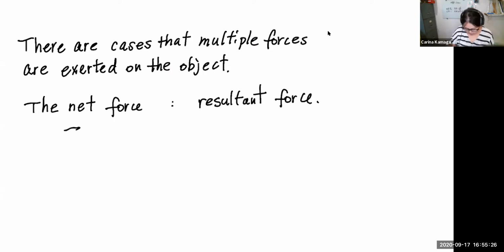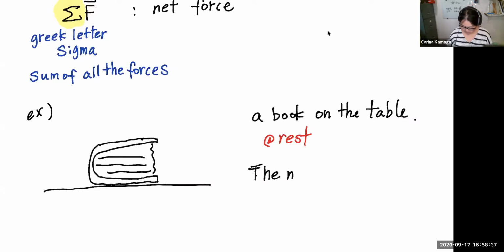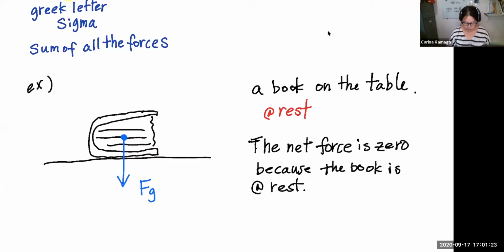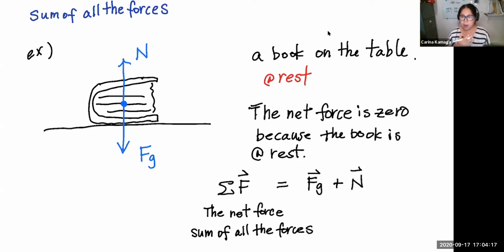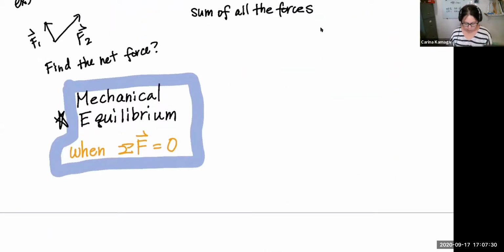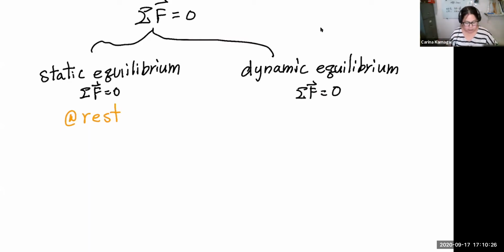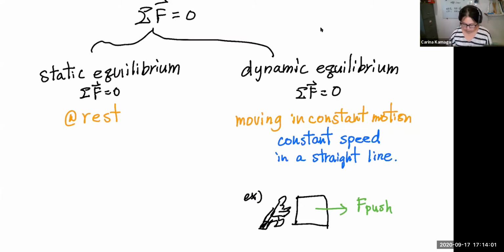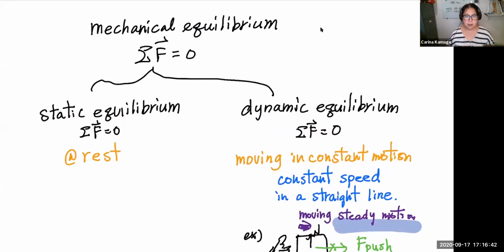Ch2 part4: Net Force and Equilibrium